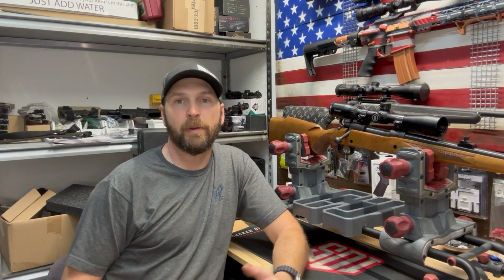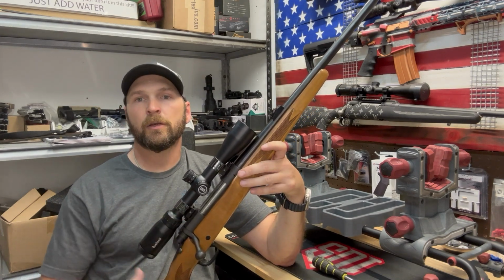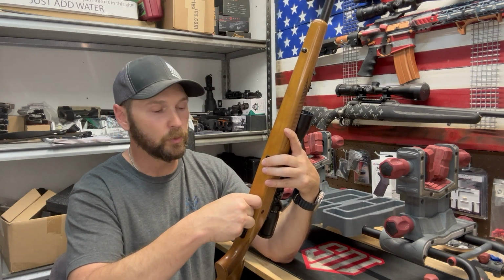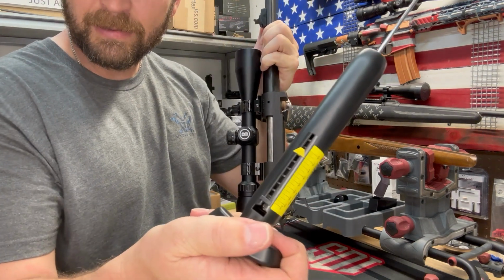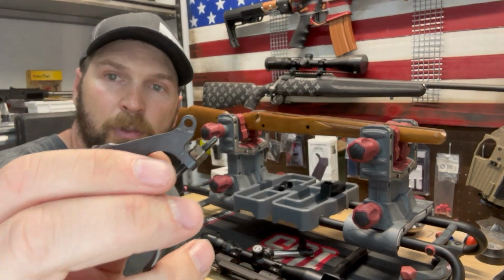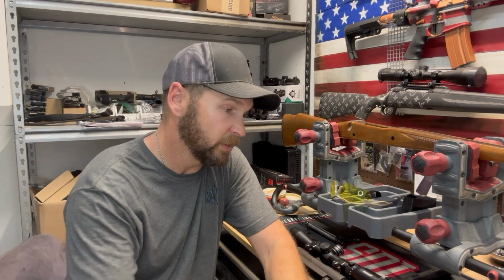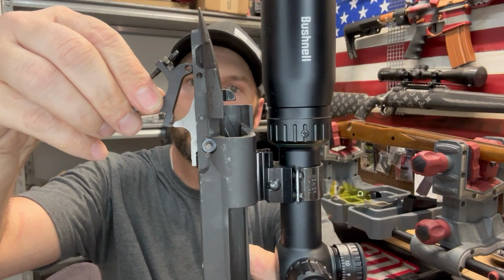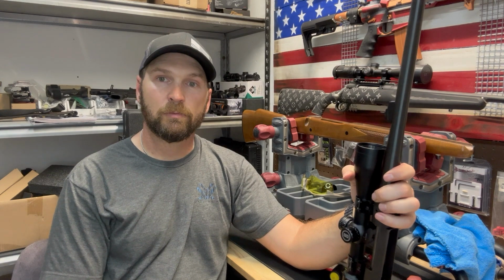Trigger adjustment on Winchester Model 670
Short video on trigger adjustment for the Winchester Model 670